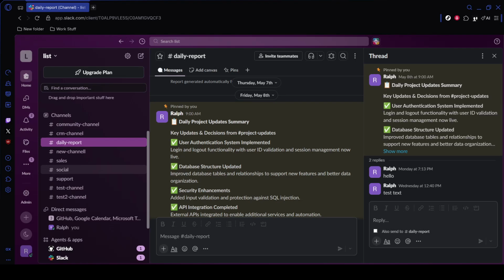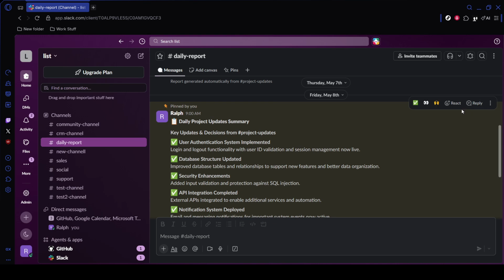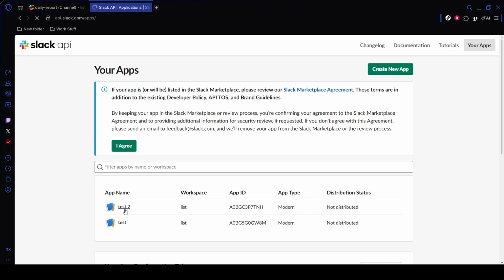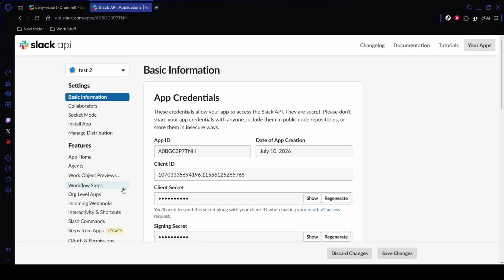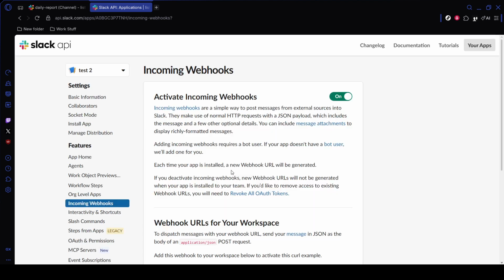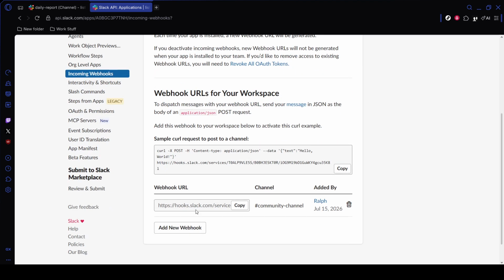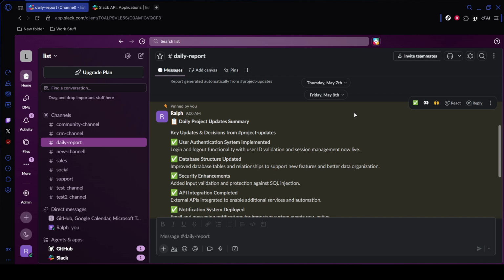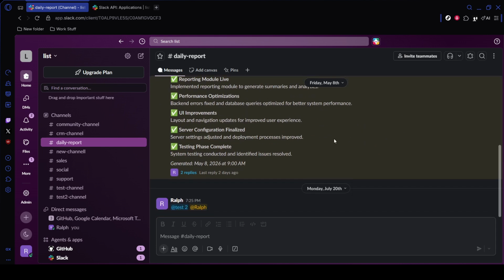How to Use Webhook Triggers in Slack Automations [Step By Step Guide]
In today's video we cover How to Use Webhook Triggers in Slack Automations [Step By Step Guide]